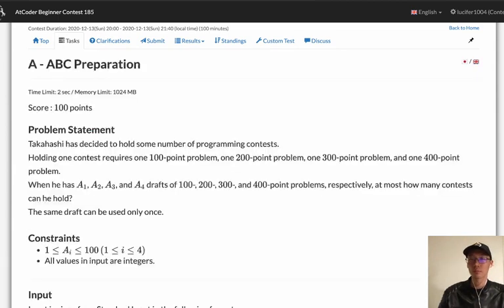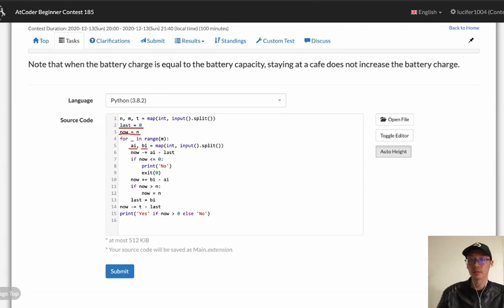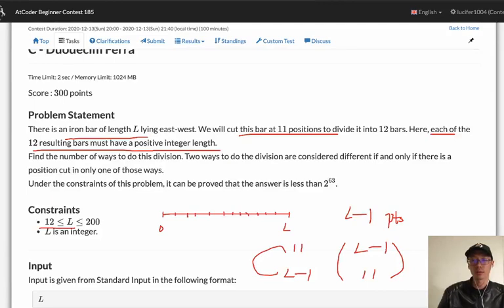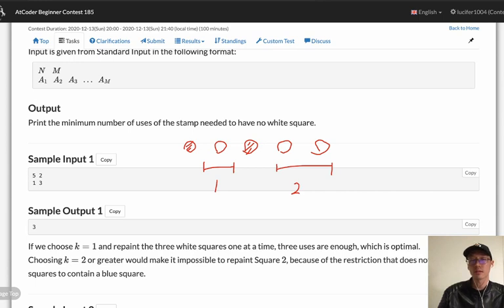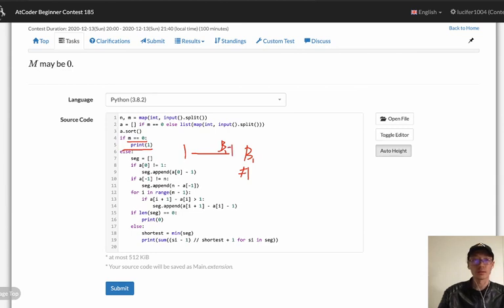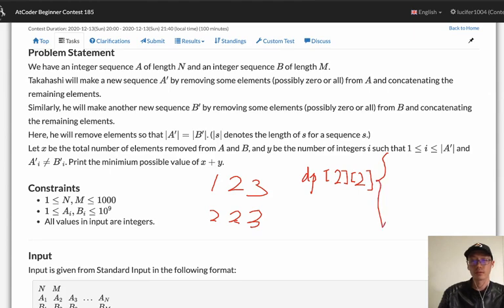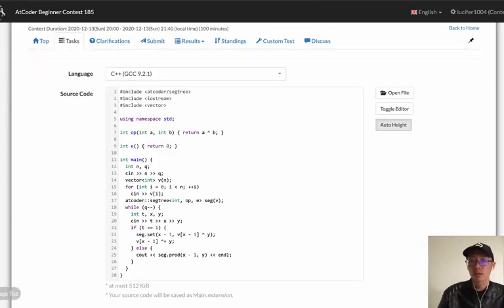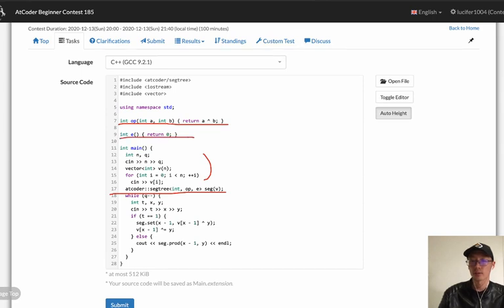Video Editorial for AtCoder Beginner Contest 185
ABC185 Problem A to F.